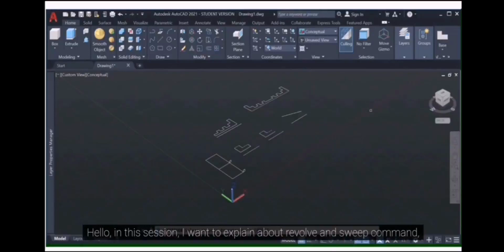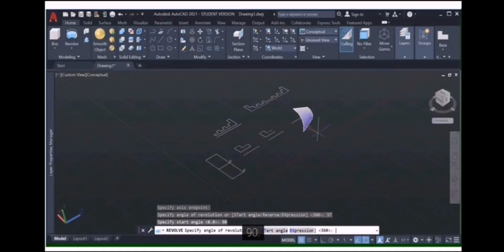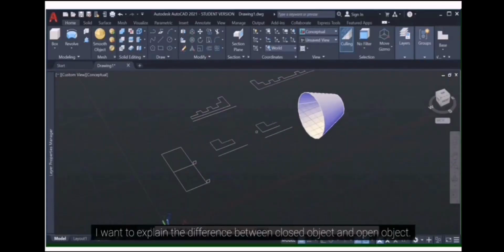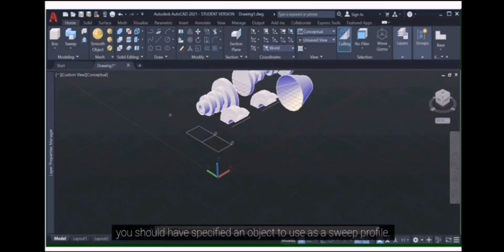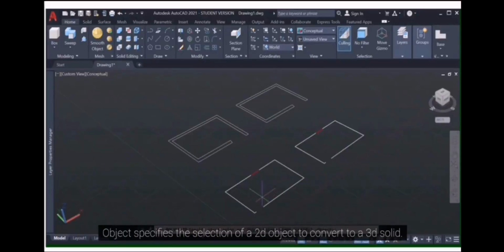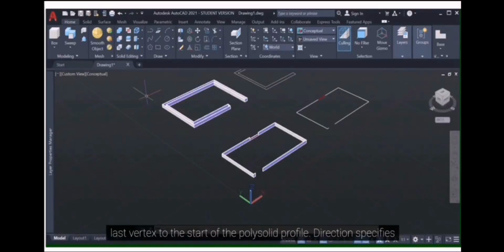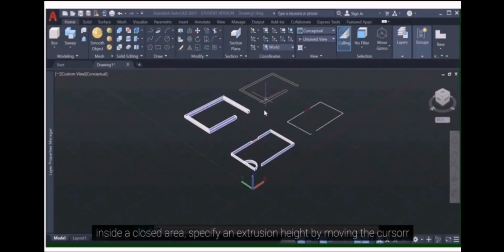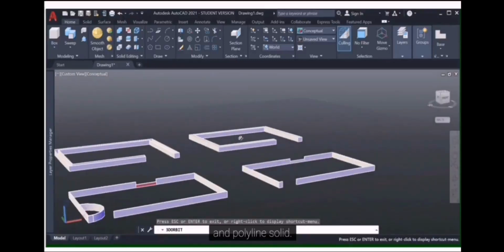AutoCAD Tutorial | 3D Resolve, Sweep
This is all about 3D Revolve, Sweep